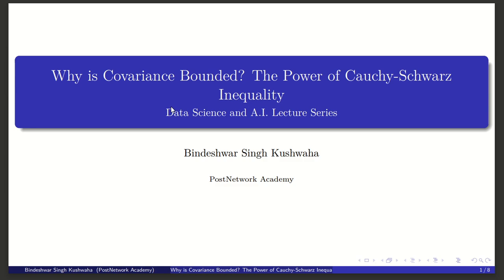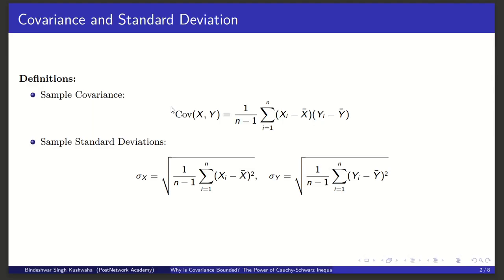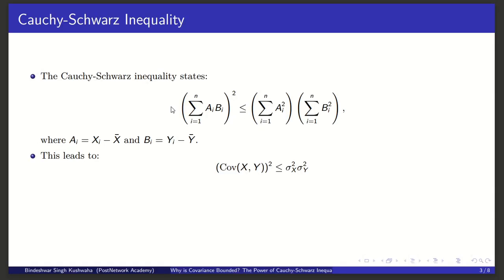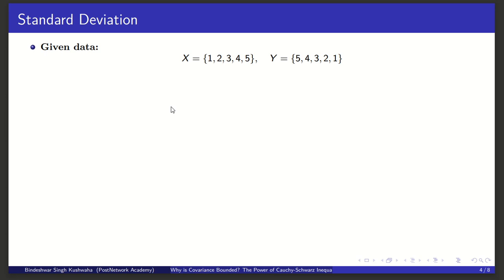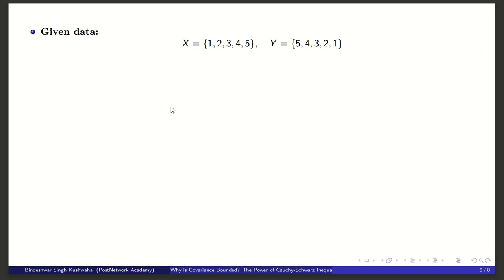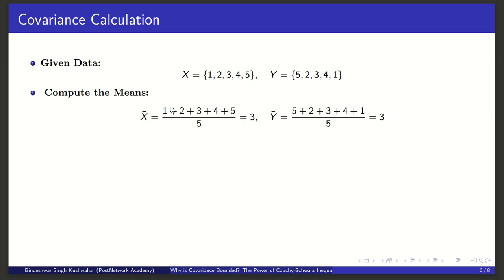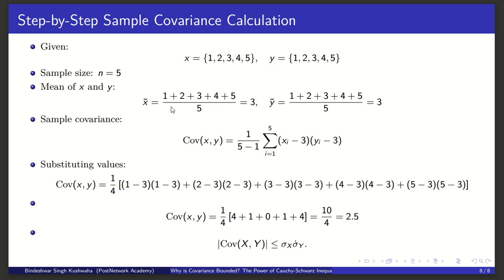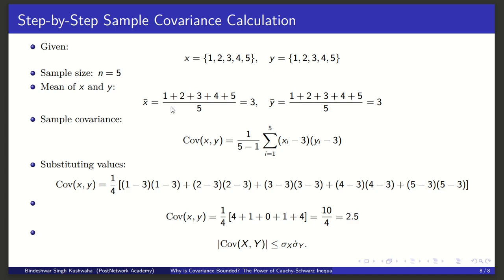Why is Covariance Bounded? The Power of Cauchy-Schwarz Inequality Video #114 | Data Science and A.I.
Why is Covariance Bounded? | The Power of Cauchy-Schwarz Inequality

In this video, we explore the relationship between covariance and standard deviation, revealing why the absolute value of covariance is bounded. Using the Cauchy-Schwarz Inequality, we derive the mathematical foundation behind this bound and illustrate it with step-by-step examples.

🔍 Topics Covered:
1️⃣ Covariance and Standard Deviation Definitions
2️⃣ Understanding the Cauchy-Schwarz Inequality
3️⃣ Proof:
Cov
𝑋
𝑌
𝜎
𝑋
𝜎
𝑌
∣Cov(X,Y)∣≤σ
X
 ⋅σ
Y

4️⃣ Real-World Examples and Calculations

📈 Perfect for:

Data Science and Statistics Enthusiasts
Students learning Machine Learning or AI fundamentals
Anyone curious about how covariance and variability are connected
🎓 Presented by: Bindeshwar Singh Kushwaha
🏫 PostNetwork Academy